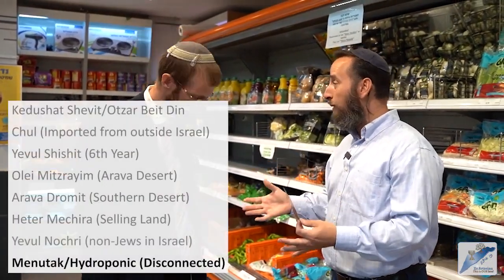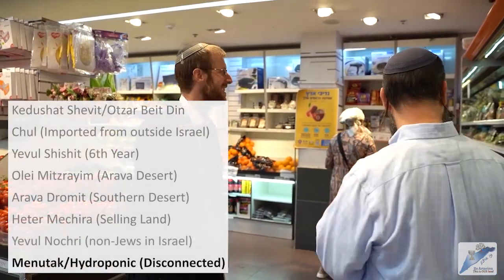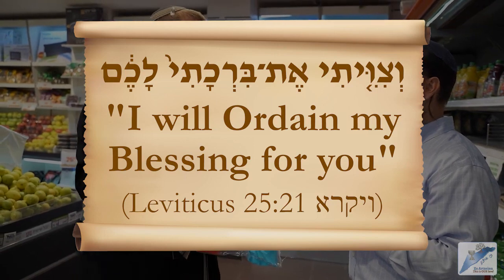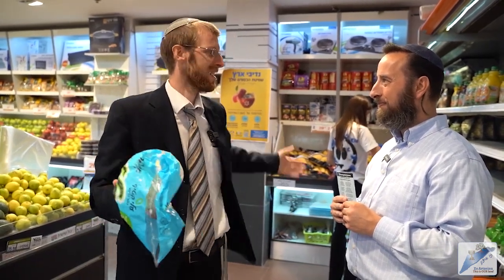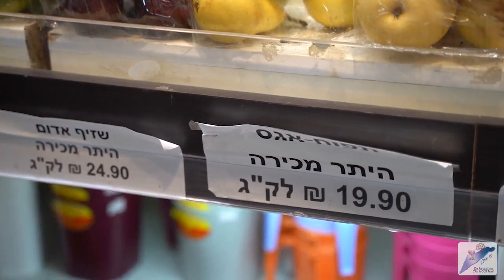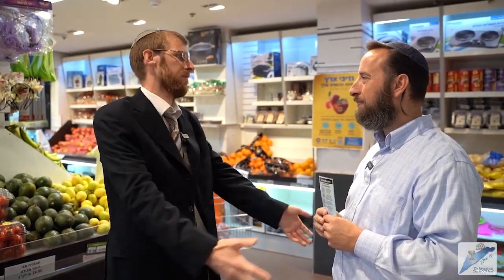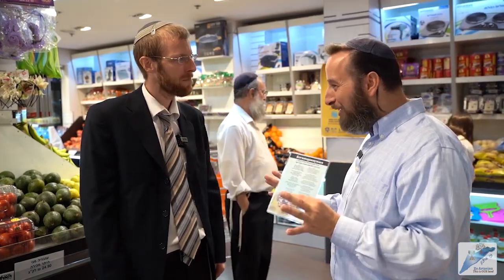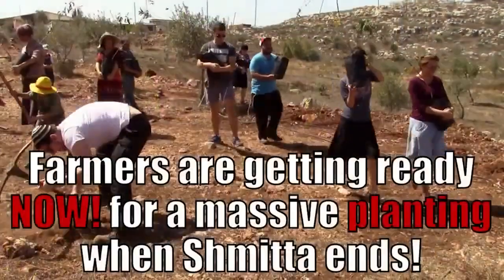Purchasing Produce in Israel During Shemitah with Rabbi Moshe Bloom Part 3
Rabbi Moshe Bloom, English Department director of Torah VeHa'aretz Institute speaks about detached platforms, hydroponics, and buying Israeli produce exported abroad (sold in Cosco and the like). Interviewing him is Shlomo Walfish of Zo Artzeinu, an organization that helps plant fruit trees and supports farmers in Israel.
Thank you to Shlomo Walfish of Zo Artzeinu for the excellent film.
Visit Zo Artzeinu, an organization that helps Jewish farmers plant trees in Israel,